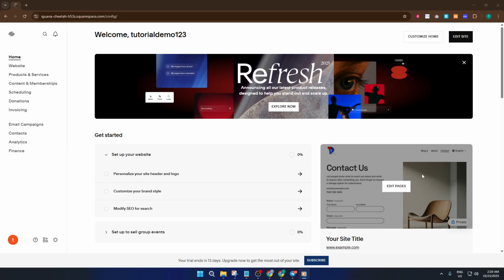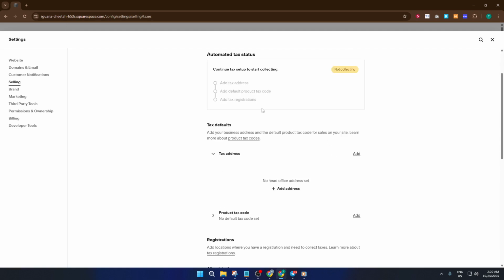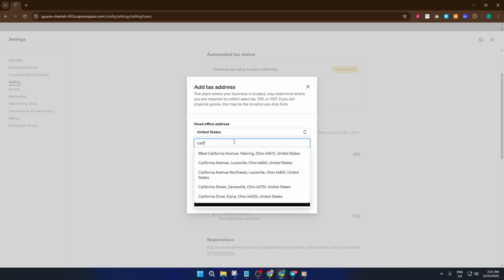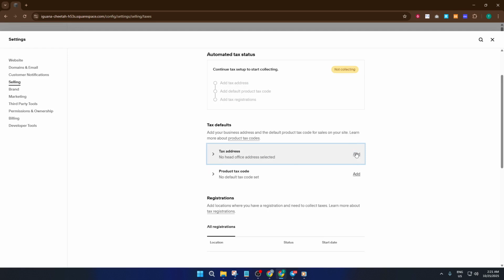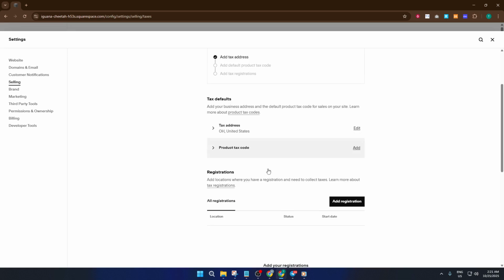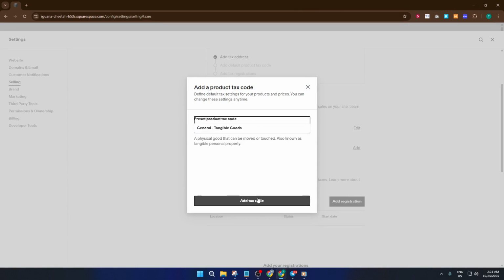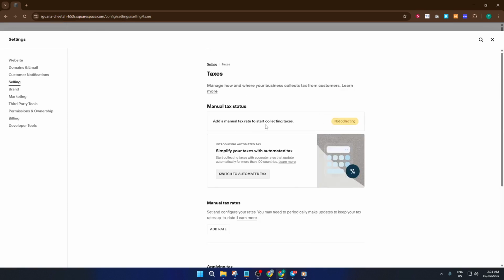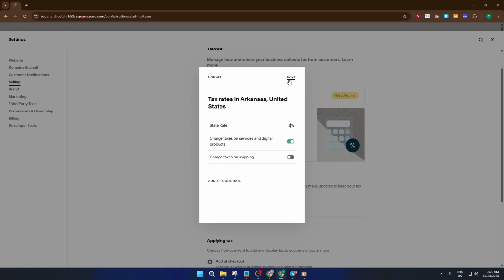How To Add Taxes In Squarespace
Learn how to easily set up and manage taxes in Squarespace with this step-by-step tutorial! Whether you're running an online store or selling digital products, accurate tax settings are crucial for compliance and customer trust. In this video, we'll walk you through:

Supported Platforms: Squarespace 7.0 & 7.1 (Web dashboard, Desktop browser)

By the end of this video, you'll be able to configure taxes confidently for any store type on Squarespace.